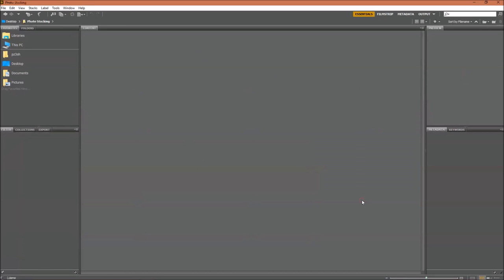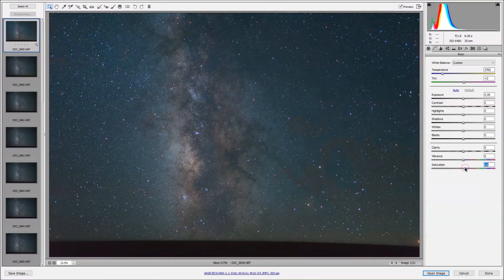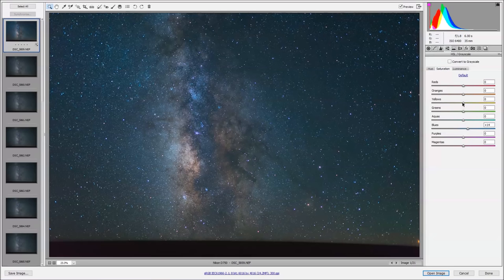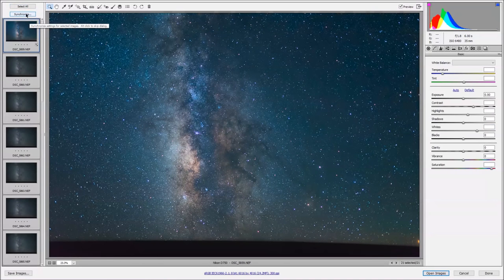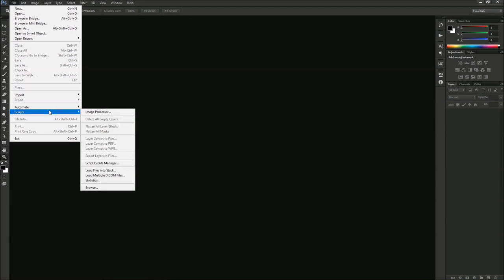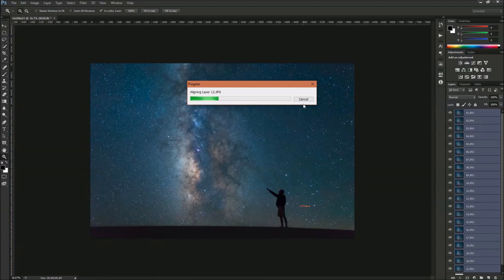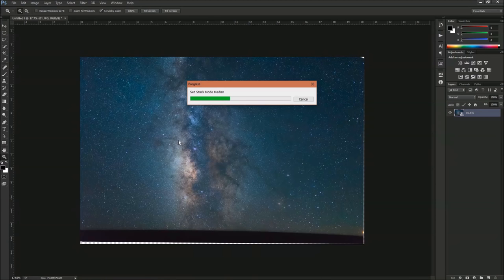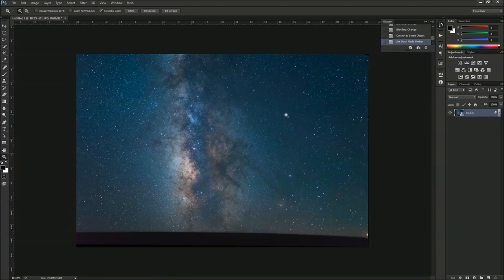Reduce Noise with Photo Stacking - Photoshop Tutorial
This tutorial covers the Median Stack Blending Mode in Photoshop.  Photo Stacking can remove the High-ISO noise in your Milky Way images.

0:00 - 4:08 = Basic Milky Way Editing
4:09 - 5:08 = Save Images for Stack
5:20 - 7:00 = Load and Align Photos
7:24 - 8:35 = Median Stack Filter